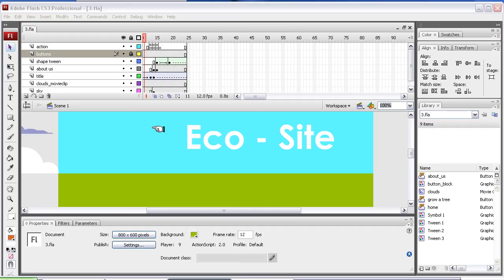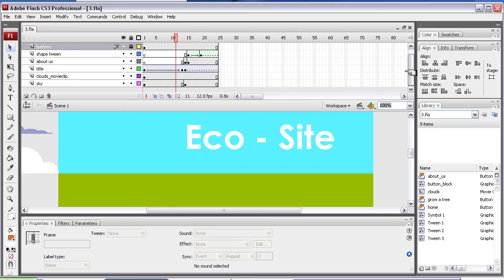FLASH CS3 - End of the Beginners Level 5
End og Beginners Level, what to expect next...